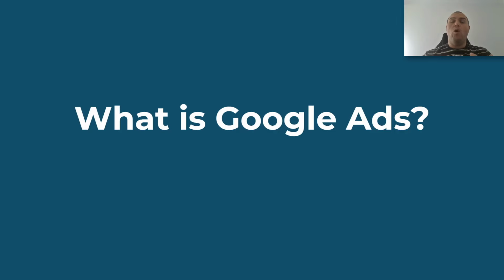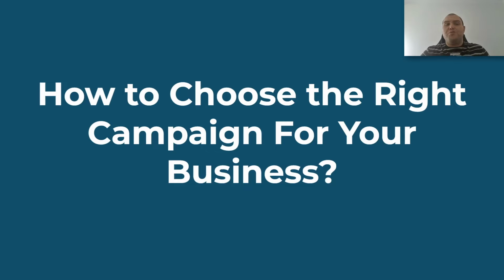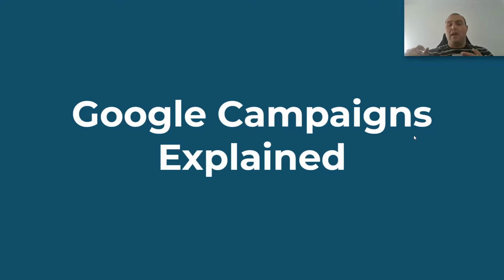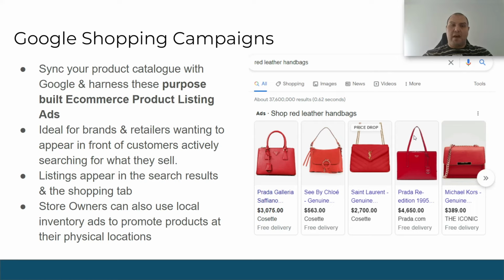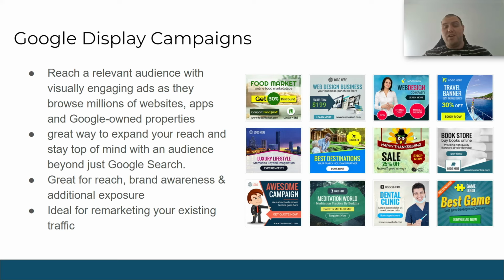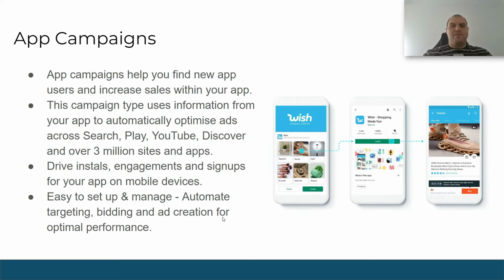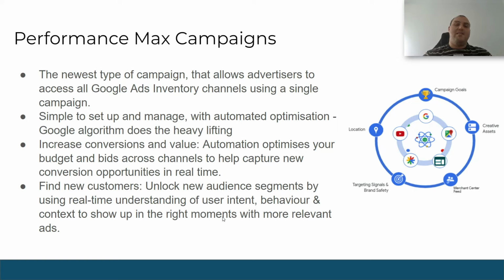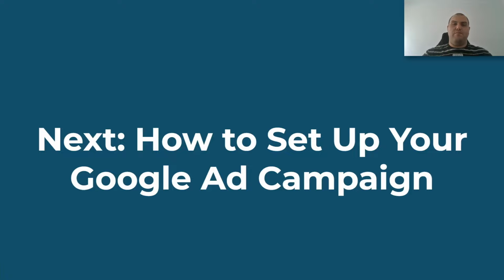Types Of Google Ads Explained 2024 | Choosing the Right Google Ads Campaign Type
In this video I will show you how to choose the right Google Ads Campaign Type for your business.

0:15 Intro - choosing the perfect campaign type
0:55 What is Google Ads
1:25 The Different Google Advertising Channel - Your Options
1:49 The Different Google Ads Campaign Types
2:38 How to Choose the Right Google Campaign For Your Business
3:14 The Google Advertising Objectives
4:20 Google Campaigns Explained
4:24 Google Search Campaign
5:47 Google Shopping Campaigns
7:18 Google Display Campaigns
8:02 Youtube Video Campaigns
8:53 Discovery Campaigns
9:37 App Campaigns
10:03 Smart Campaigns
10:37 Performance Max Campaigns
11:48 Selecting the Right Campaign For your Business